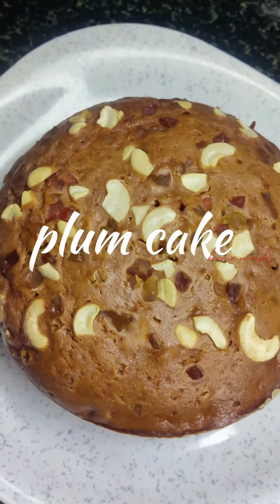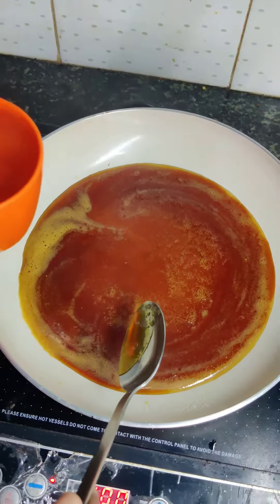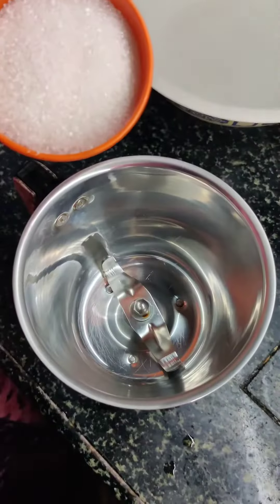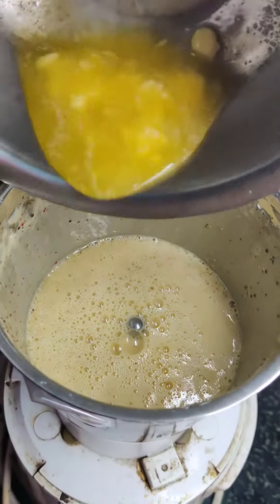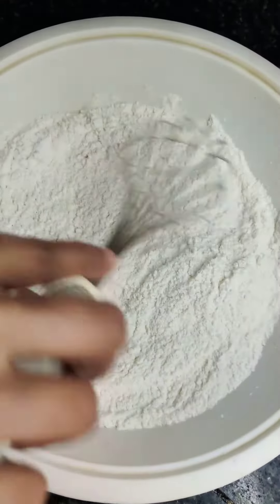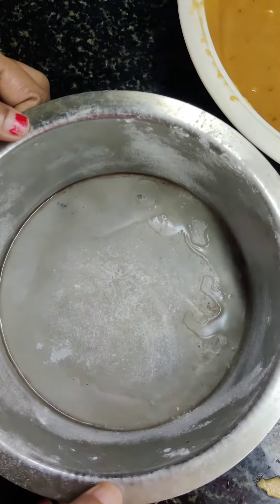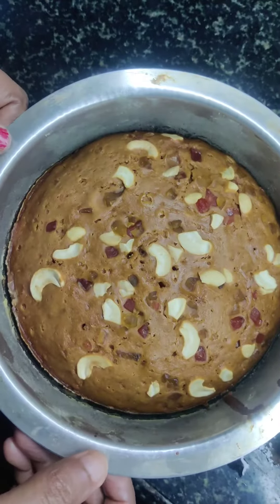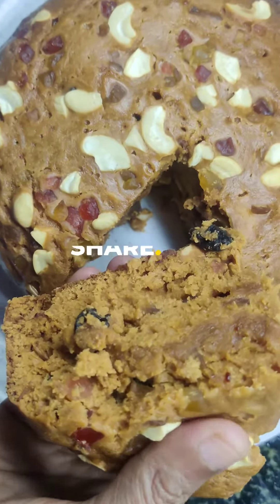plum cake|പ്ലം കേക്ക് റെസിപ്പീ